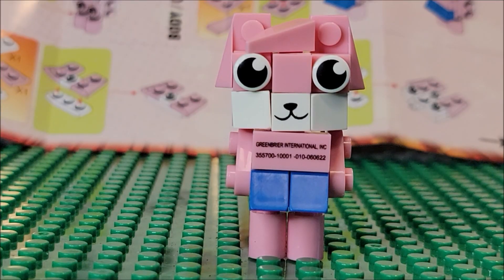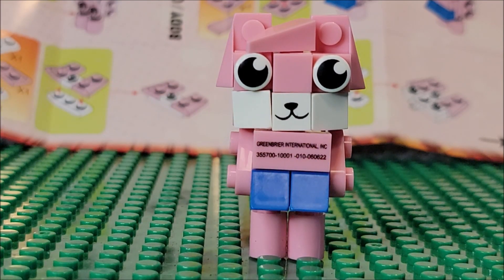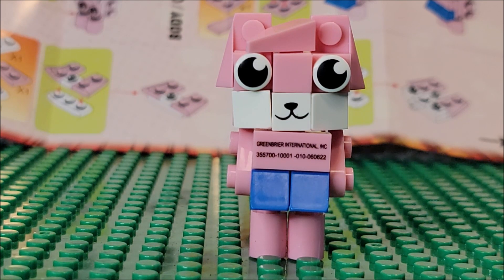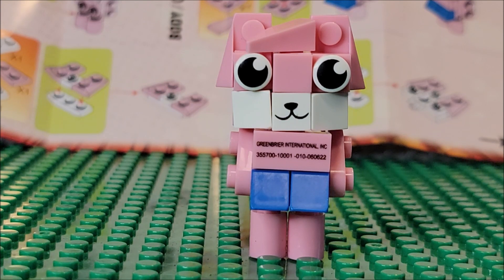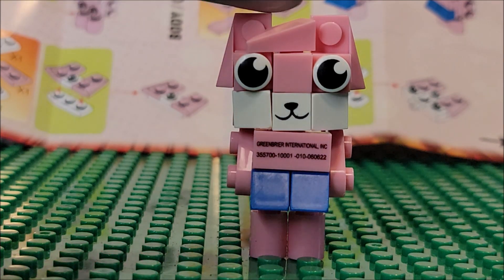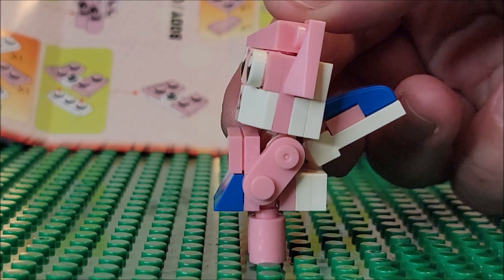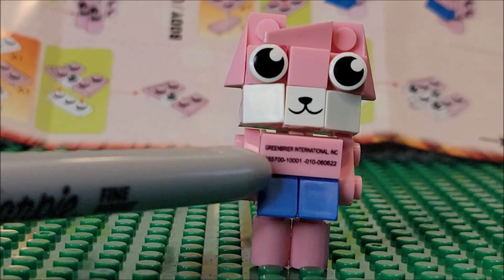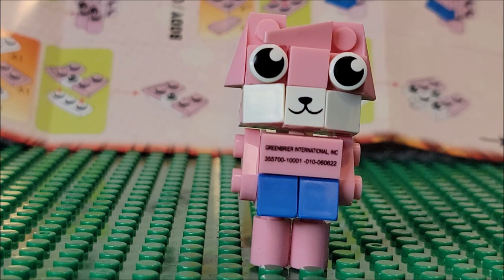Alpha Lexa Review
Hi thanks for stopping by in this video we are looking at one building block set from Ryan's World this is Alpha Lexa.